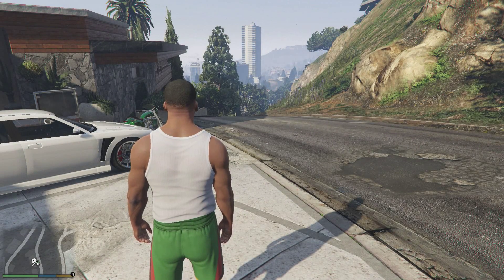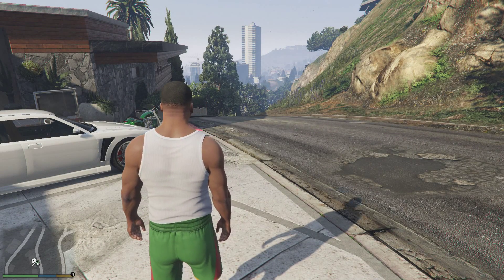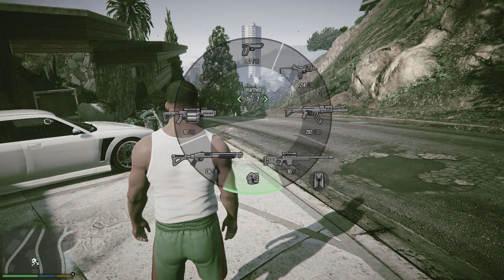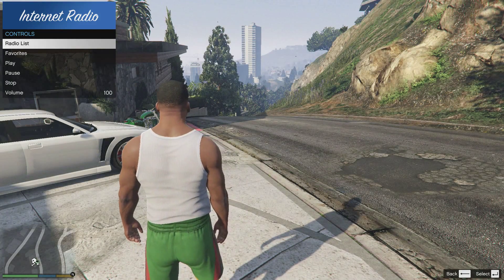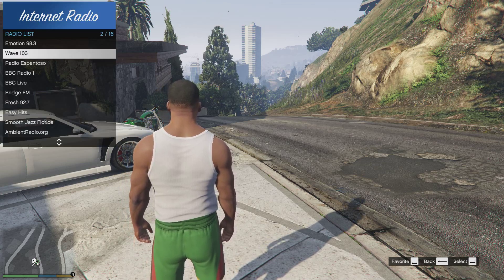GTA V PC Mods: Internet Radio In-Game Script Mod by Guadmaz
Ah, as if GTA's own made radios weren't enough, custom real life radios are now a thing!